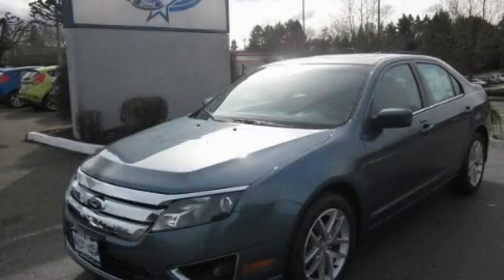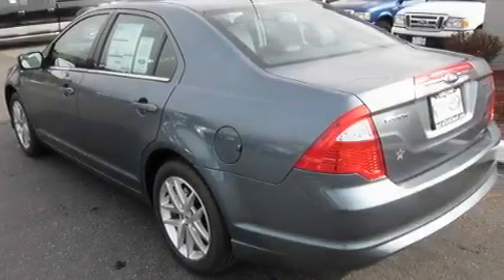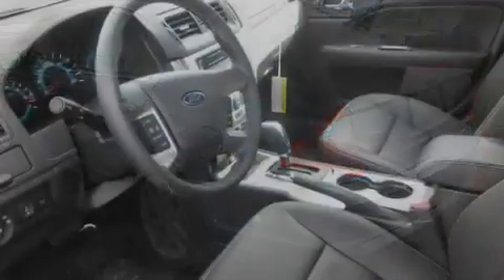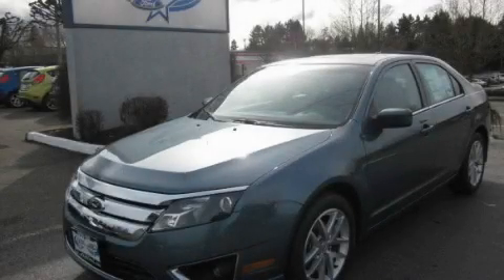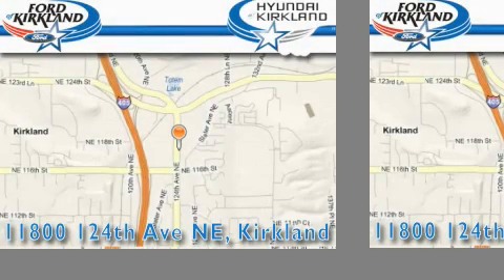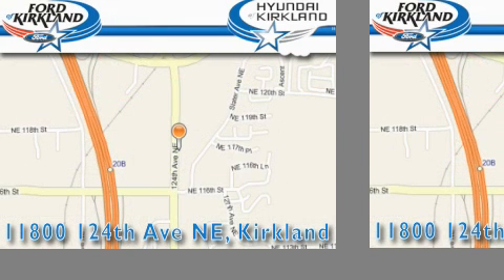2011 Ford Fusion Kirkland WA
Year : 2011

 Make : Ford

 Model : Fusion

 Engine : 2.5L L4 DOHC 16V

 Trans . : Automatic

 Exterior : Steel Blue Met

 Miles : 25

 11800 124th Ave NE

 2011 Ford Fusion Kirkland WA